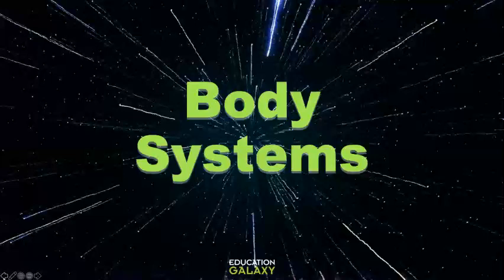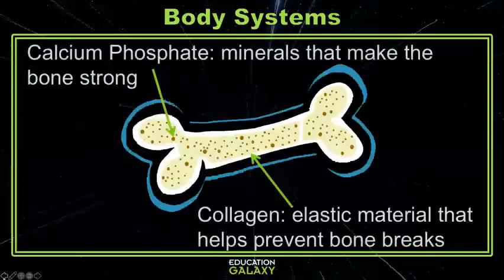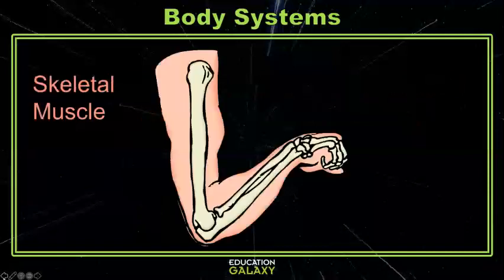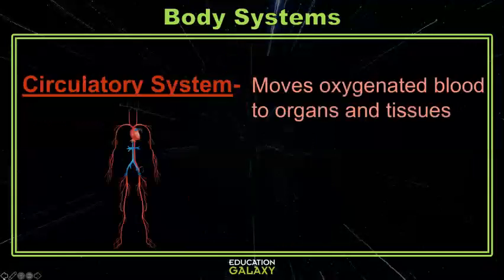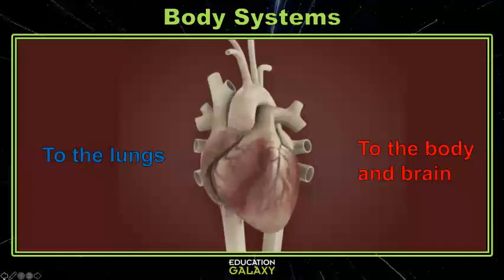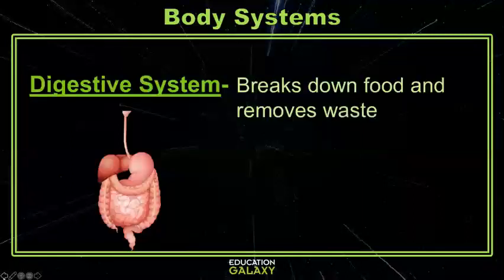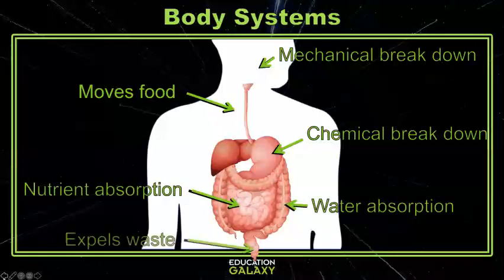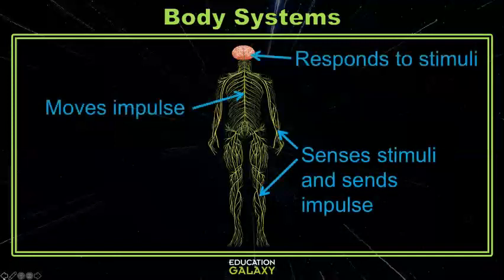5th Grade - Science - Body Systems - Topic Overview